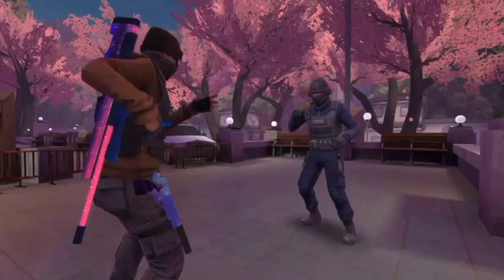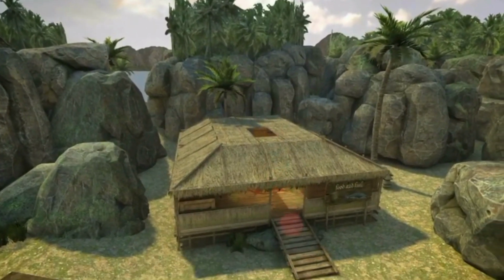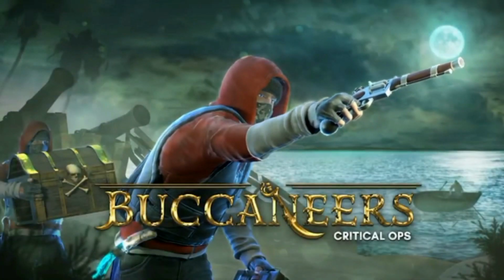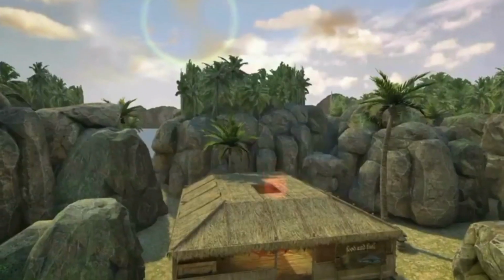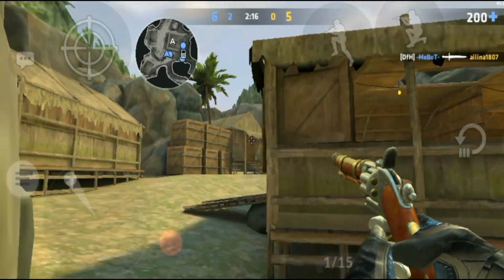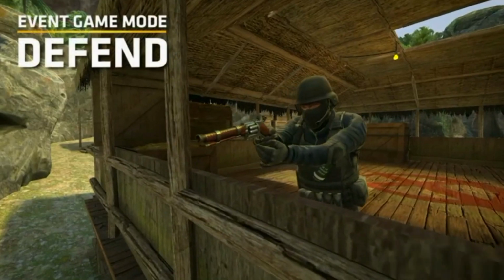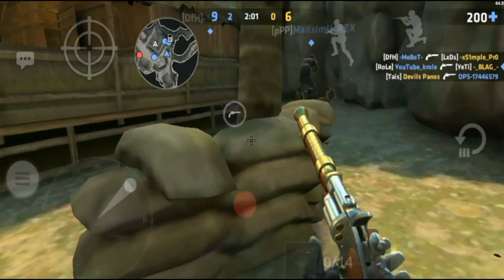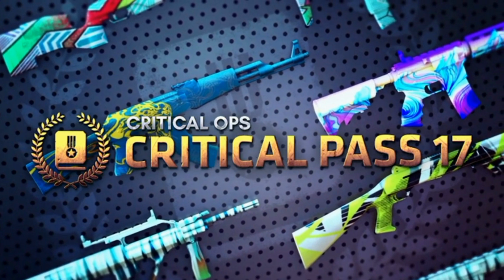Critical Ops 1.19 Update Review! (Critical Pass 17 CONFIRMED Info!)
-FAQ-
Device - Huawei P20 Lite
Screen Recorder - Huawei Screen Recorder & AZ Screen Recorder
Editing App - Kinemaster Pro & Power Director
Thumbnail maker app/s - picsart & photolayers
Country I'm from: Latvia 🇱🇻